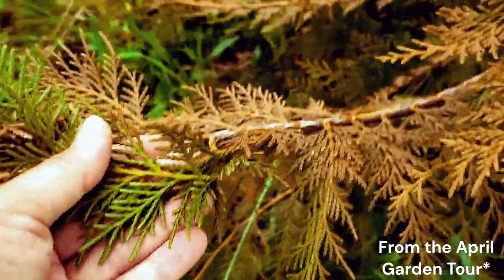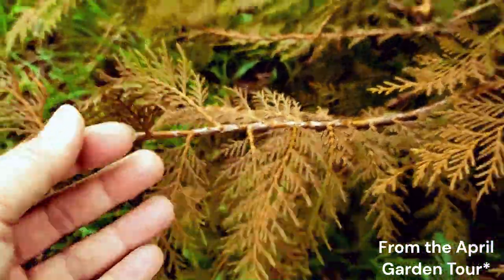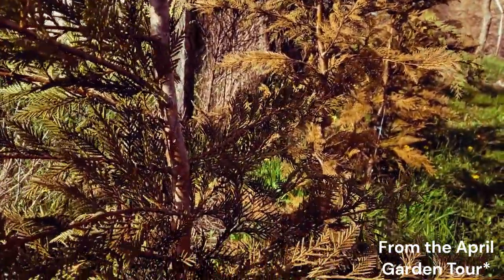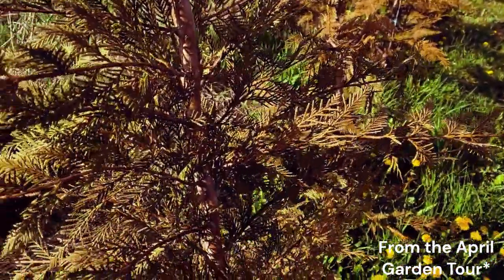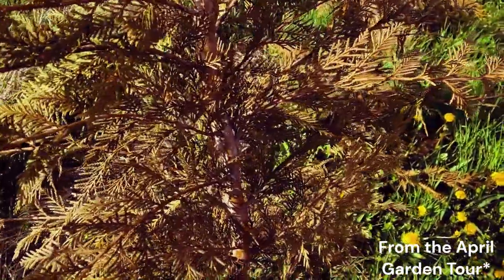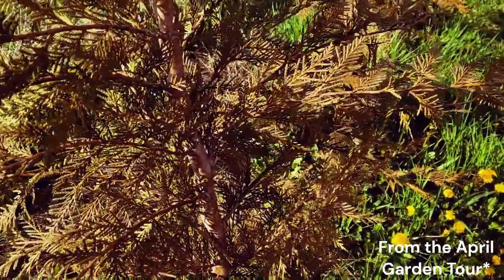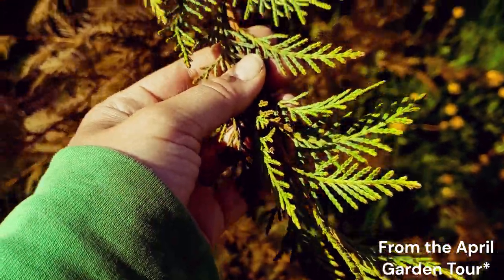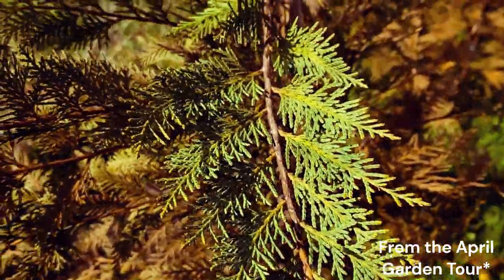Cupressocyparis leylandii Hedge Update: Incredible Recovery from Frost Damage!🌲🌲🌲|Garden Entity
🌲Join me in this exciting update on my Cupressocyparis leylandii hedge!

🌲Last September, I planted these beautiful evergreens, only to face a devastating frost in February. However, nature never fails to amaze, these plants bounced back nicely.